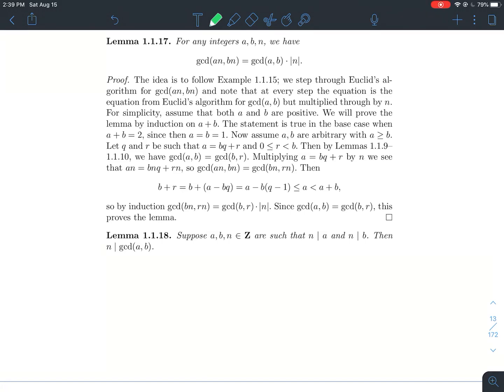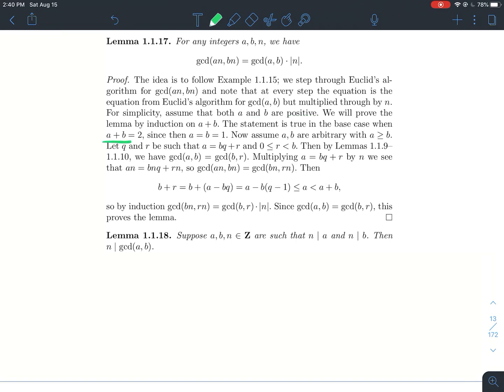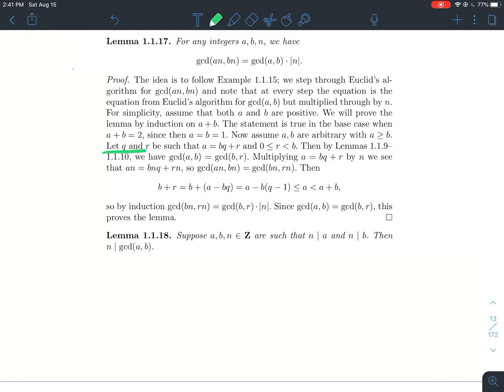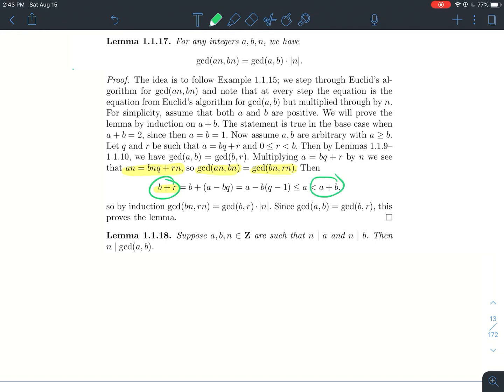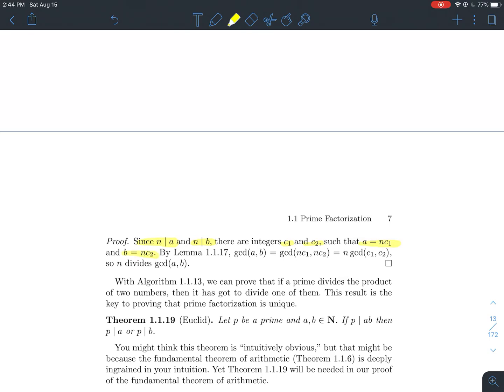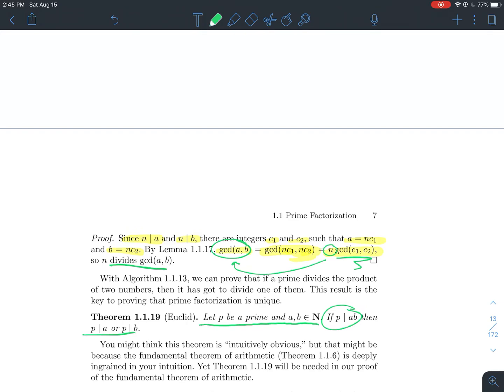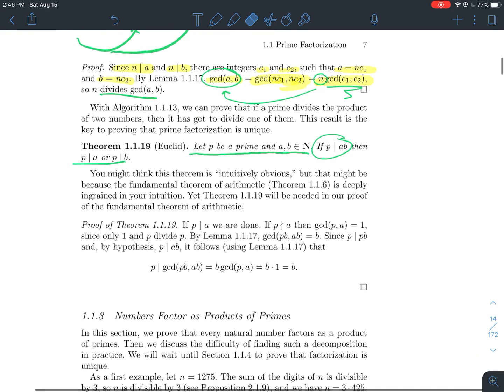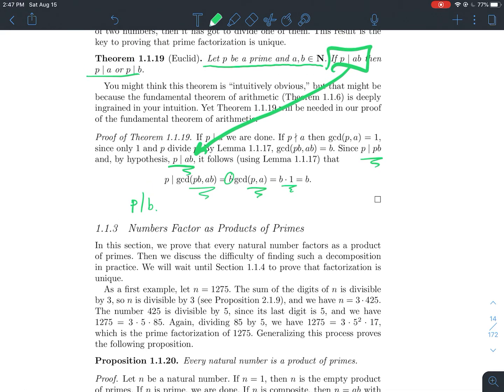Euclid’s Lemma (GCD Part 2)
This is a short lecture about Euclid’s Lemma for my online number theory course. The Lemma states that if a prime integer divides a product of integers then the prime divides at least one of the factors. We’re using W. Stein’s “Elementary Number Theory” textbook with Sage in CoCalc as needed.